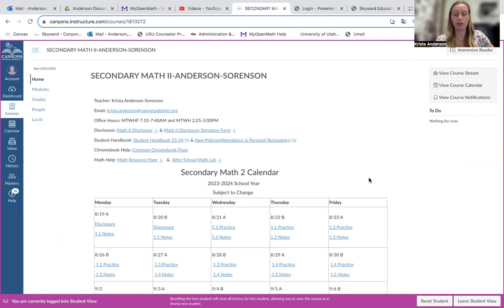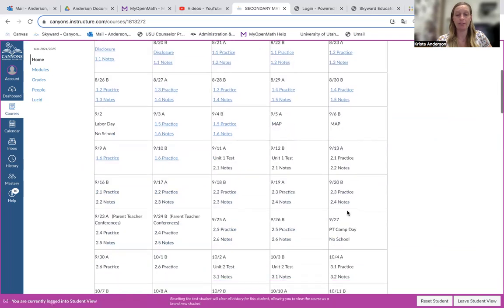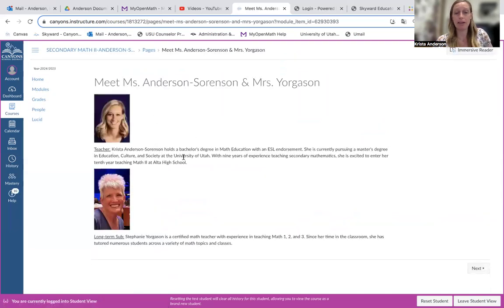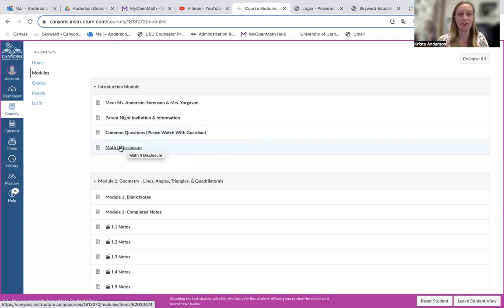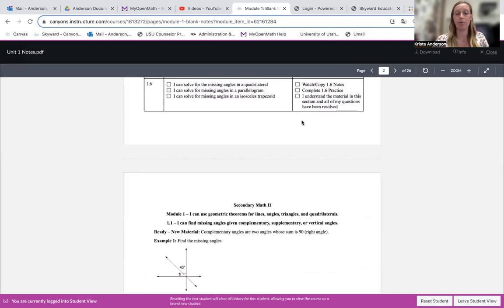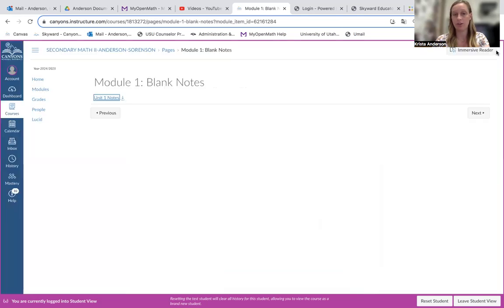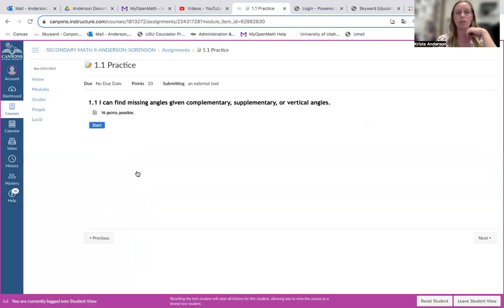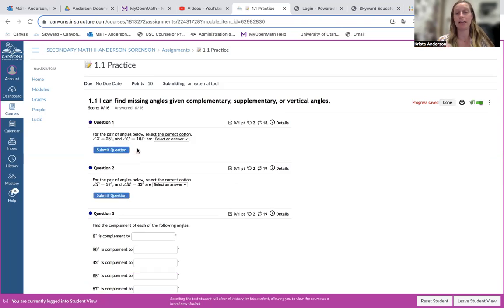Math II - Introduction Video